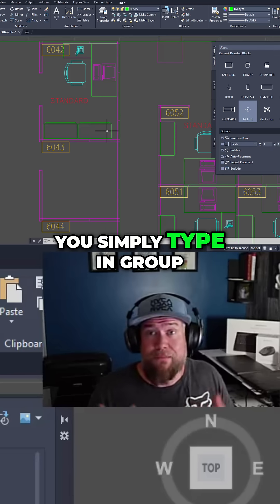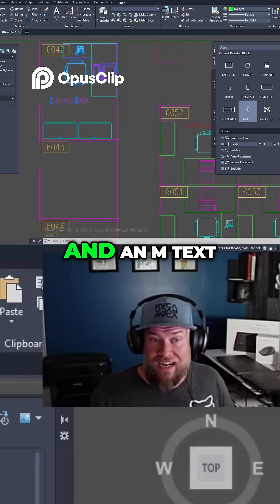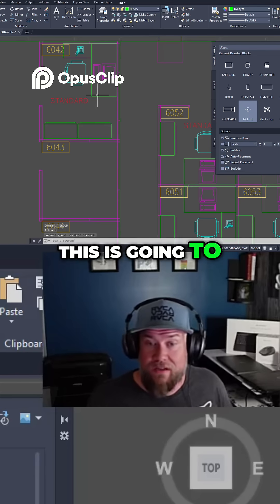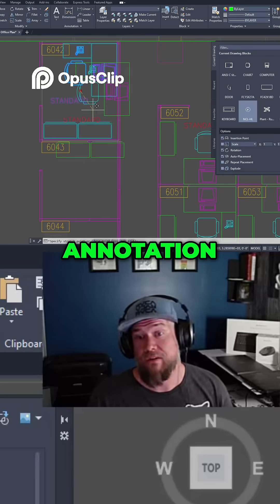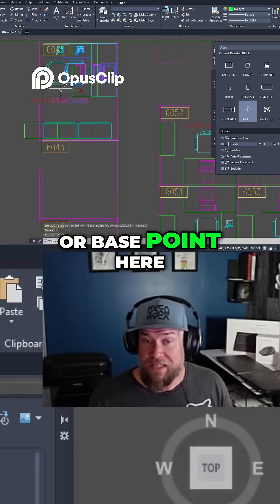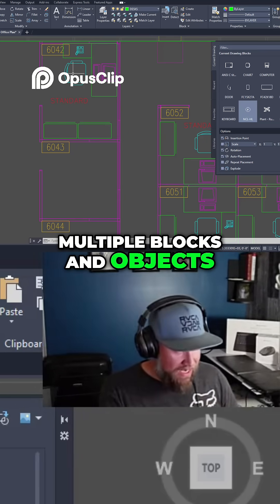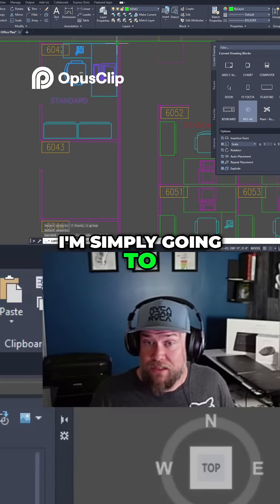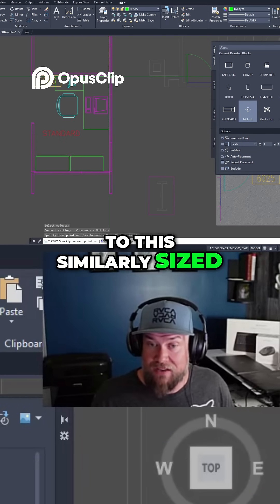AutoCAD Groups: Combine & Copy Objects Easily!